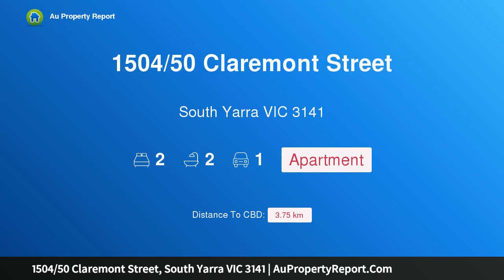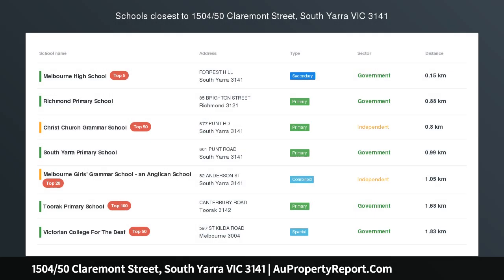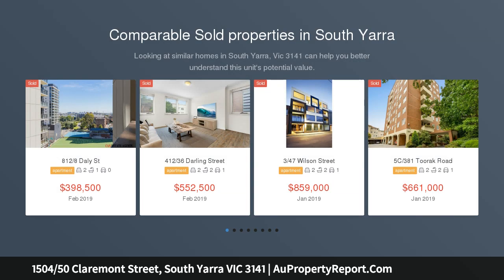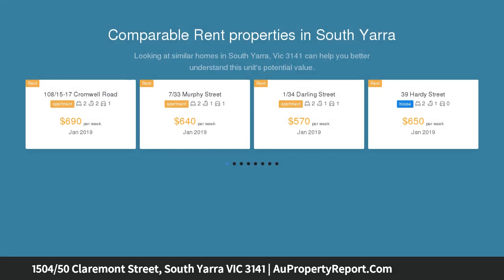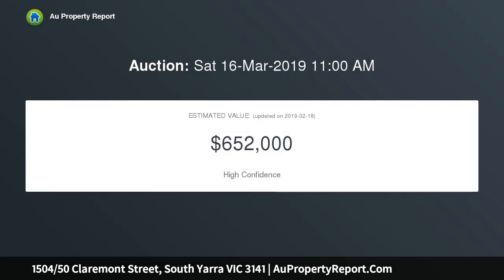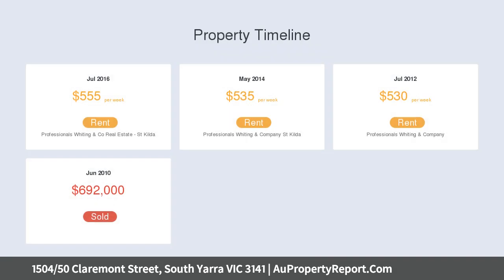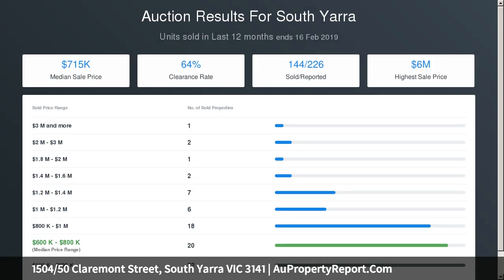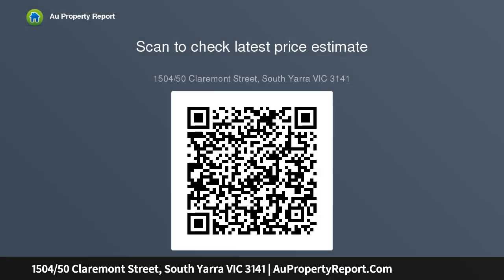1504/50 Claremont Street, South Yarra VIC 3141 | AuPropertyReport.Com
1504/50 Claremont Street, South Yarra VIC 3141
Property Type: apartment
Bedrooms: 2
Bathrooms: 2
Car Space: 1
Sleek &amp; Stylish with Sweeping Views